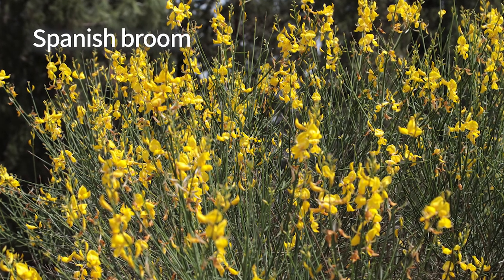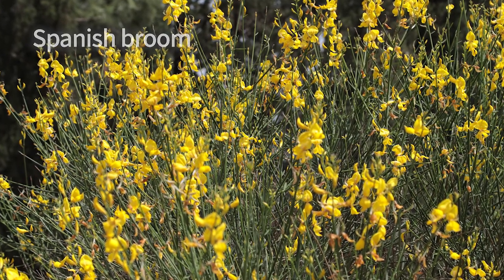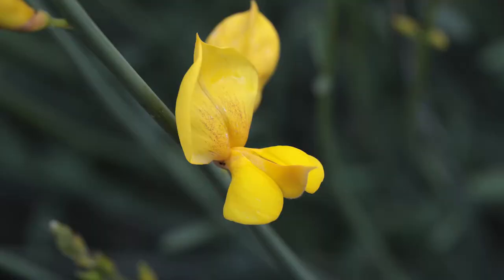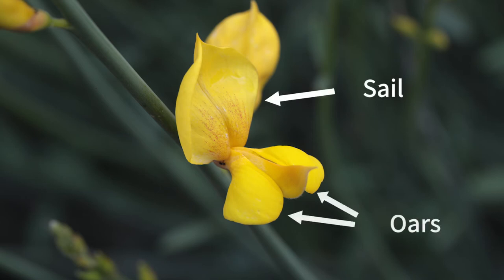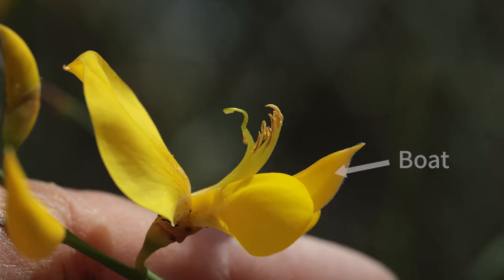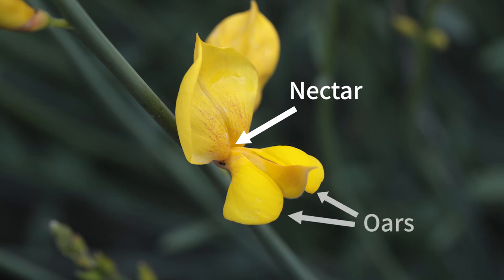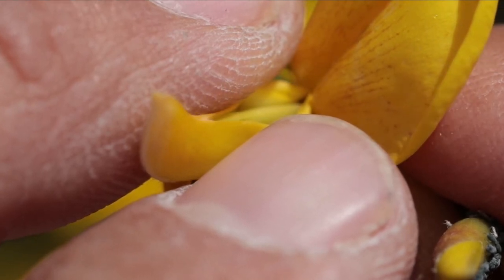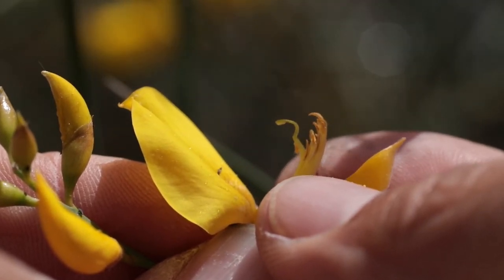G05e Plant & Pollinator Coevolution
This video discusses the different mechanism by which flowers entice insects to transfer   their male gametes to their female gametes. A huge number of pollination mechanisms evolved  - plate like flowers with plenty of pollen for pollinators to eat, bee orchids and other orchids that trick insects and offer no reward, irises where the insects have to crawl through complex tunnels and traps that lure pollinators and imprison them until they have done their job